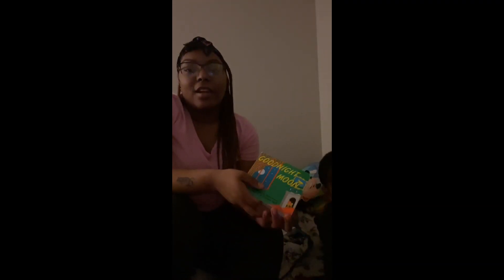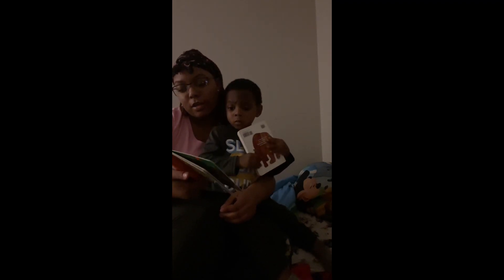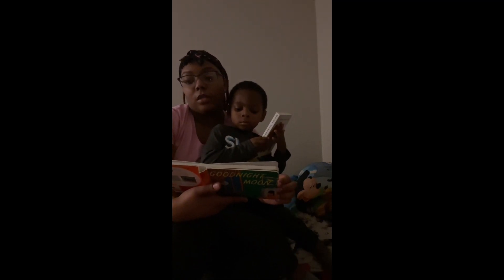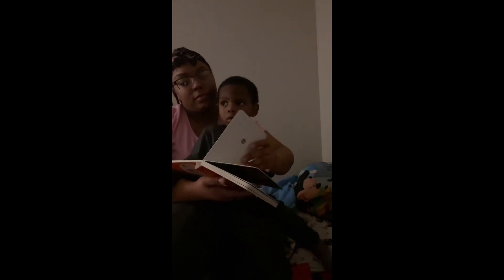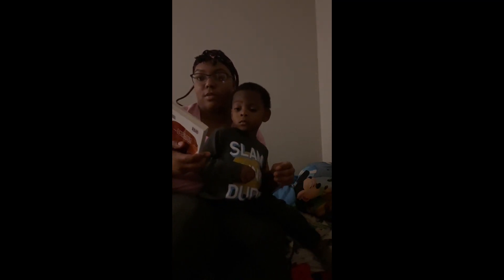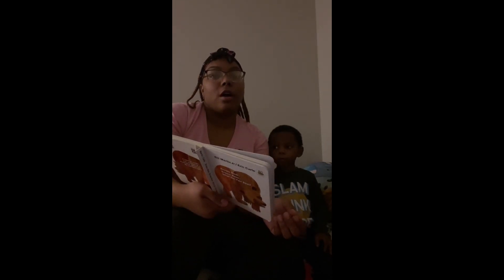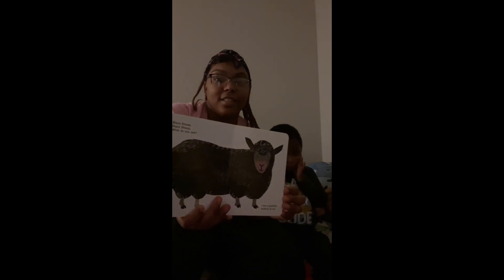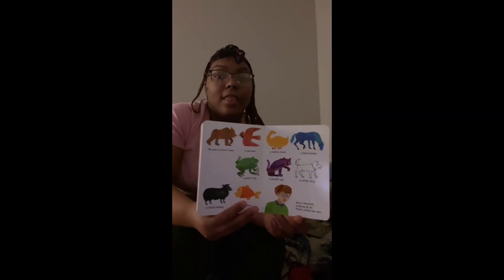Bedtime stories with my toddler💕